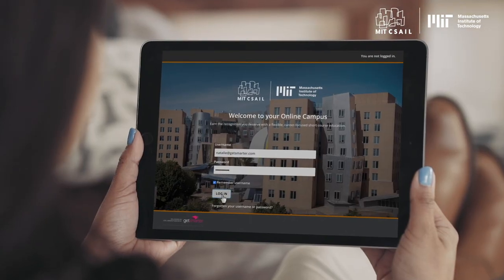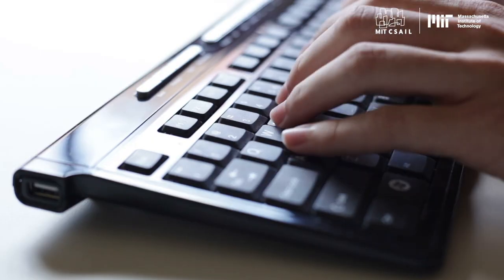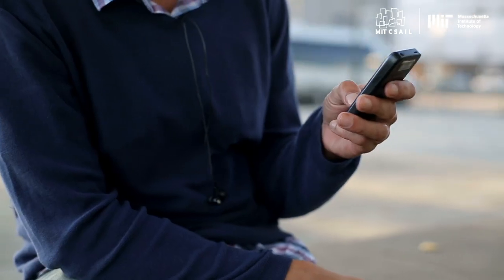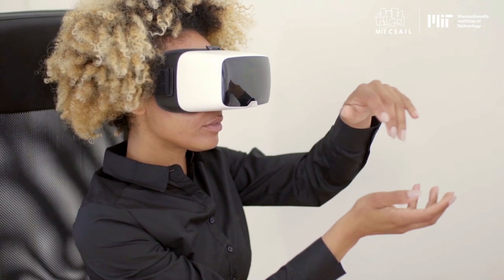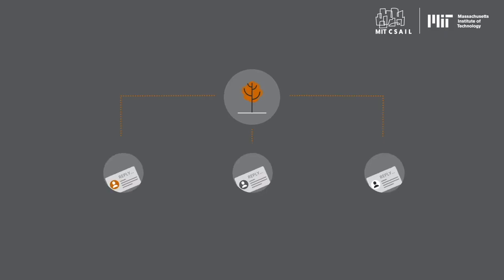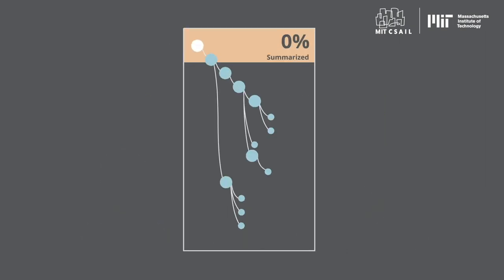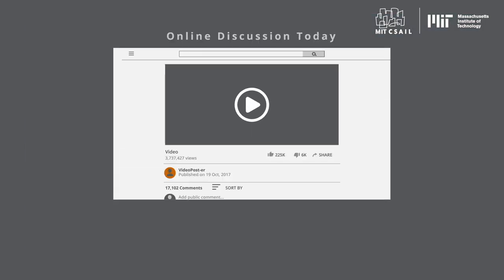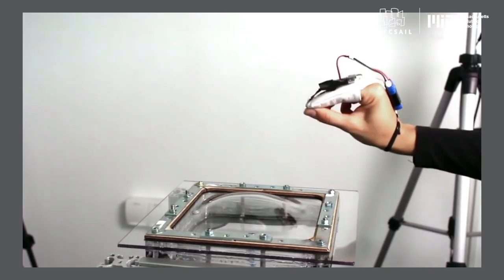MIT CSAIL Human-Computer Interaction for User Experience Design (UXD) | Course Trailer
Watch this trailer for the Human-Computer Interaction for User Experience Design (UXD) online short course from the MIT Computer Science and Artificial Intelligence Laboratory.

This six-week program goes beyond the interface of human-computer interaction (HCI) with insight on cutting-edge research that will shape the future of user experience design (UXD). Built on the knowledge and work of eight world-renowned MIT faculty members, the course examines real-world applications of technology aimed toward better design and usability. Develop the skills to implement HCI thinking into your own work building on your current knowledge of user experience to explore new possibilities.